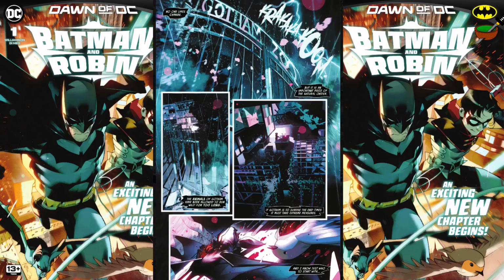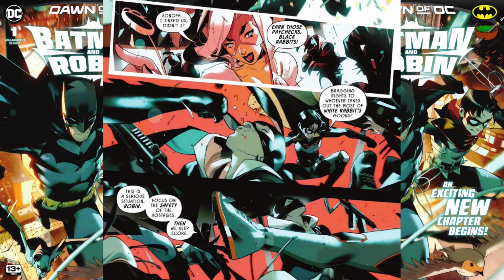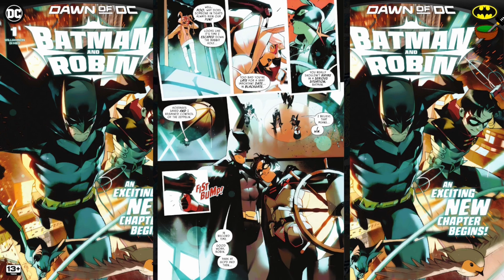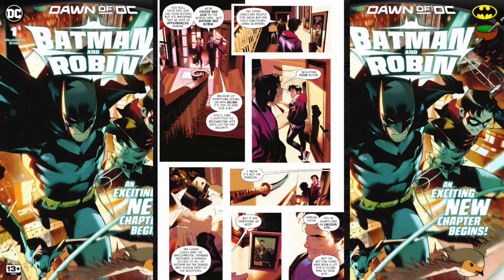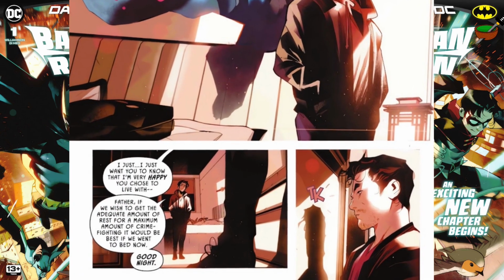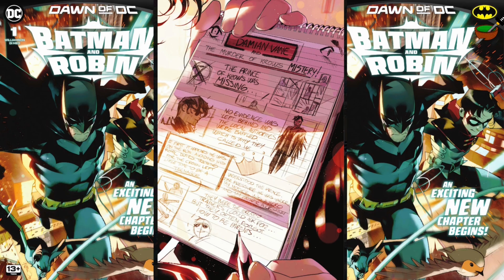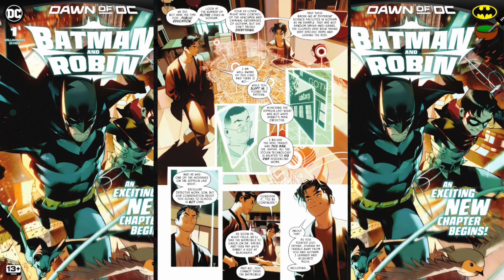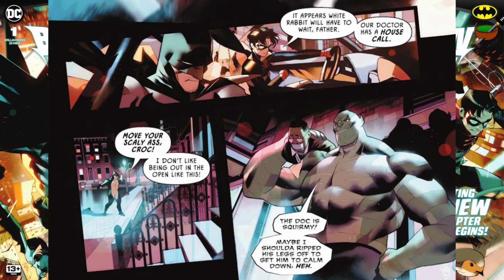Batman and Robin #1 (2023) REVIEW | Exciting New Chapter or Overrated?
My comic book review of Batman and Robin issue #1 (2023). Issue #1 of a brand new series of Batman and Robin featuring Bruce Wayne and his son Damian Wayne.

Writer: Joshua Williamson
Artist: Simone Di Meo
Publisher: DC Comics
Price: $4.99
Released: September 12th 2023

00:00 Intro & Review
03:46 Story Summary
10:24 Next issue's cover & Thanks